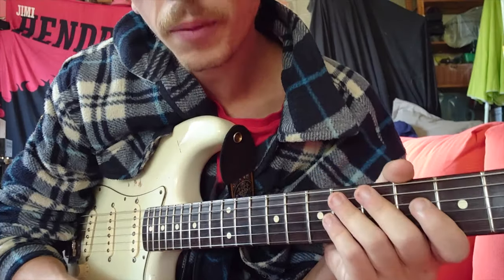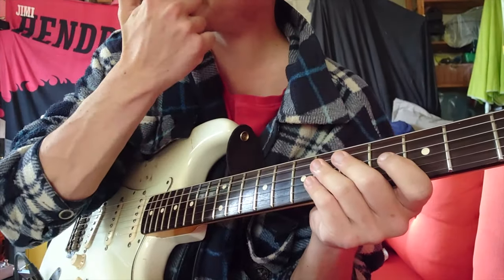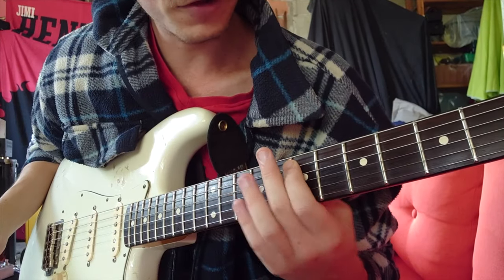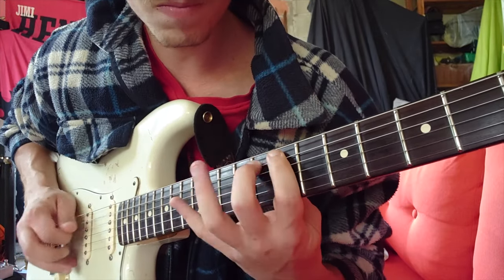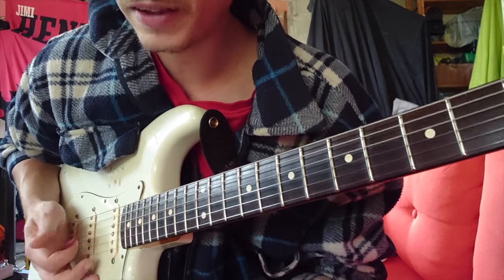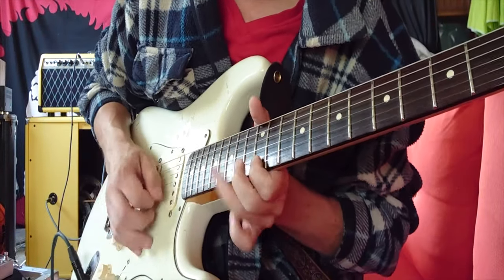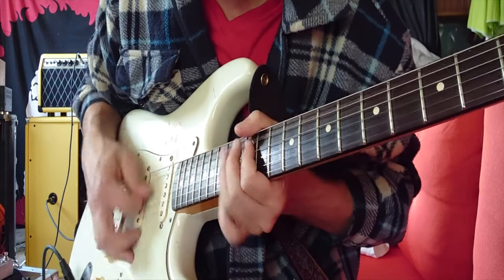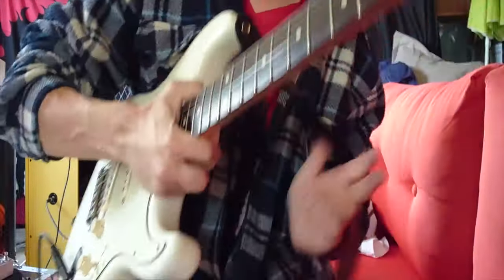Joe Bonamassa - Eric Johnson - Electric Blues Guitar lesson | From Talleg Toussaint.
Hey Fellas in this upload Talleg Toussaint is taking us through some Joe Bonamassa - Eric johnson Cascading blues licks with some added melodic minor to cap it off.

     You best put your Big Boy boots on for this one , its Straight up Fire.

As Talleg mentions in the Video some of this lick comes from his good Friend Vivien Verdier { Details below } i personally have been following Vivien for a good while now and the dude is inspirational, make sure to follow him on all his socials, another BEAST From France . Something in there water i reckon ?

 As we have just Crossed 4k Subs i feel refreshed to put in more than ever to the channel, Help light this up and the content will keep getting stronger and stronger as we look to collaborate with more artist , more companies and MORE GUITAR LESSONS.

 THIS IS FRETJUNKIES - ALL ABOUT TONE.

Richie X

Follow Talleg here.

Follow Vivien here.